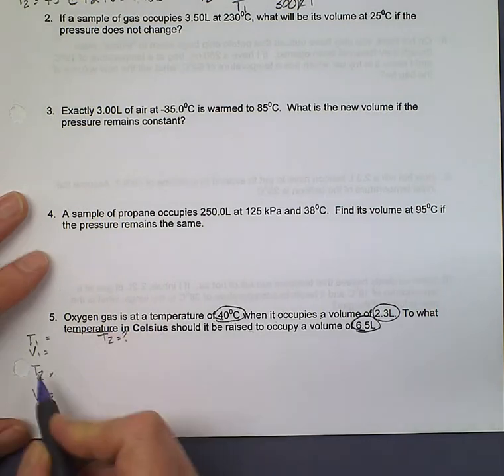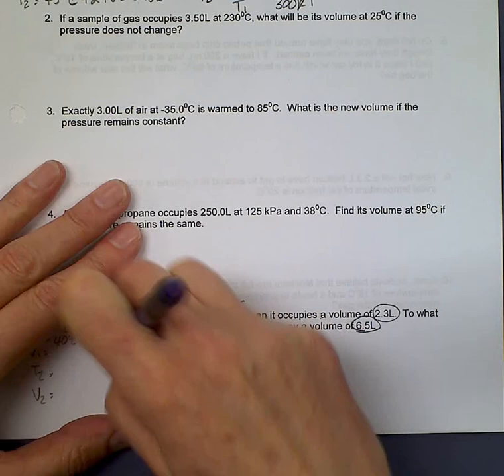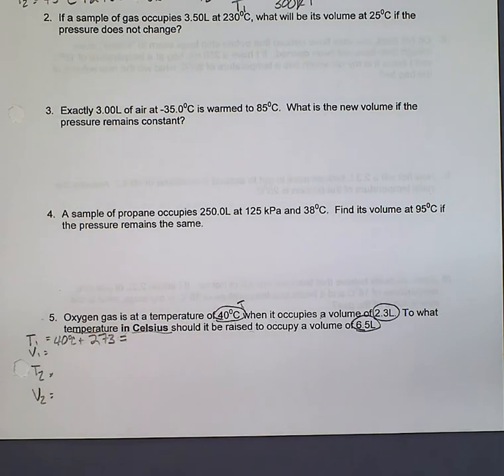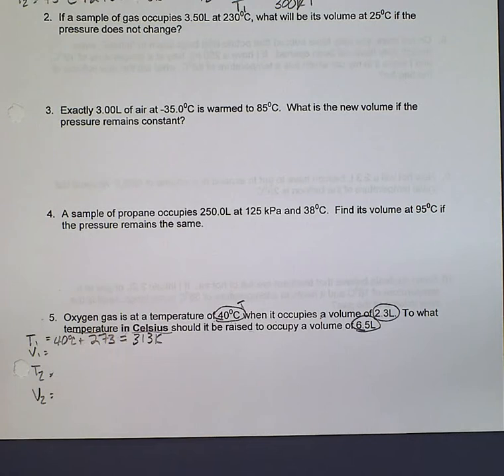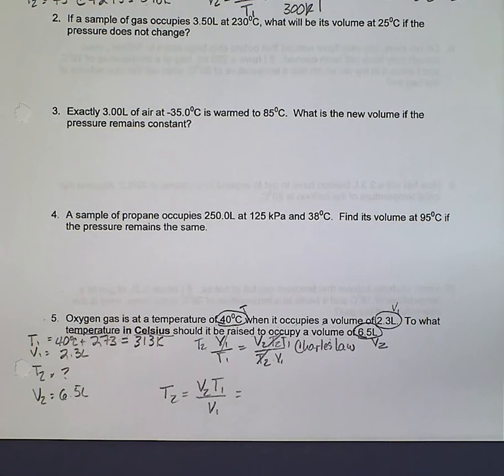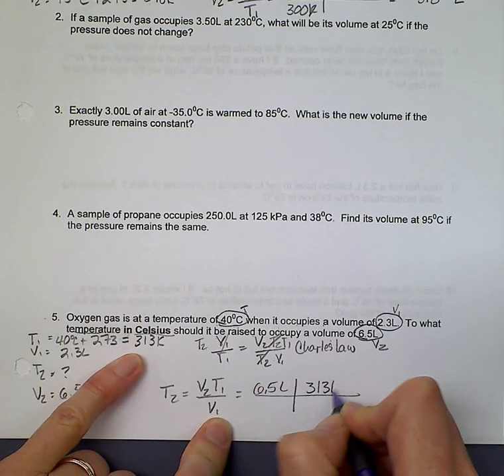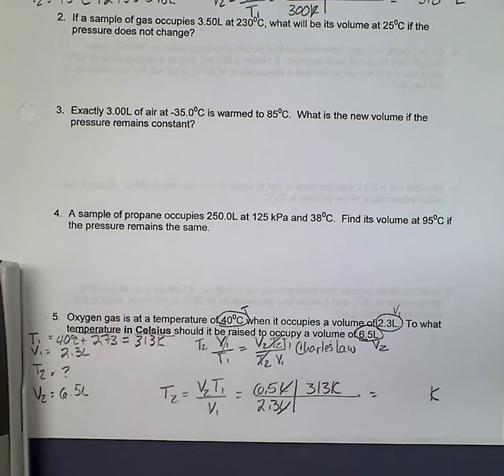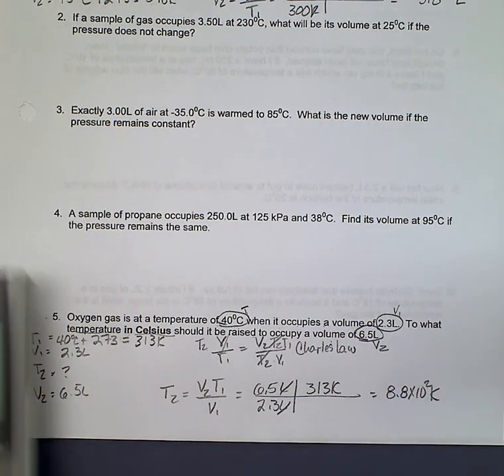charleslaw2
Here is a Charles' law problem where we solve for a temperature.